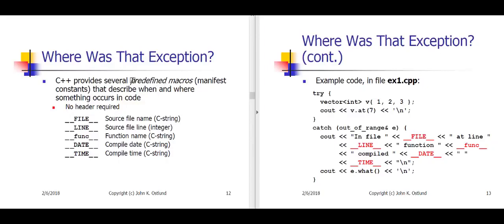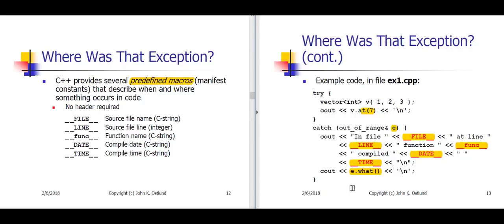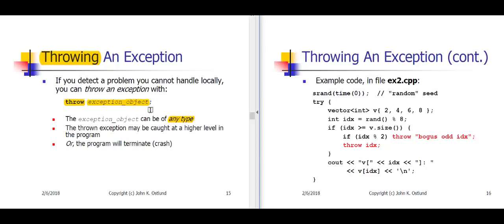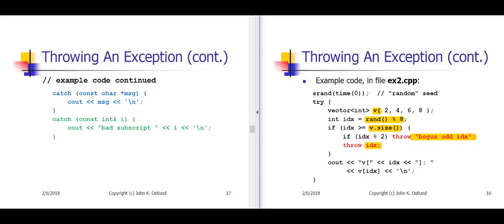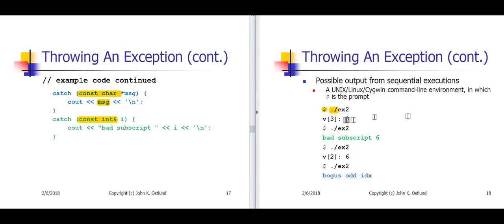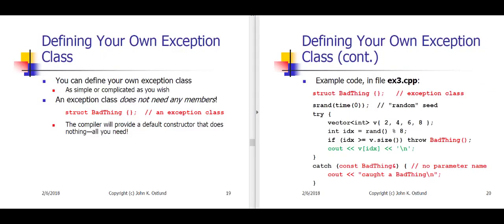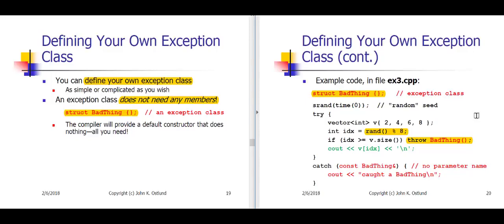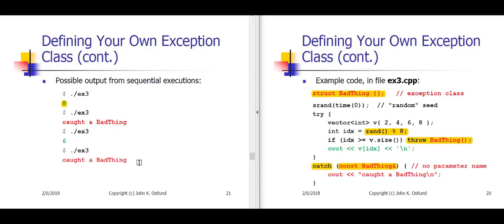FCII Wk7 Lec28 2020 3 of 3